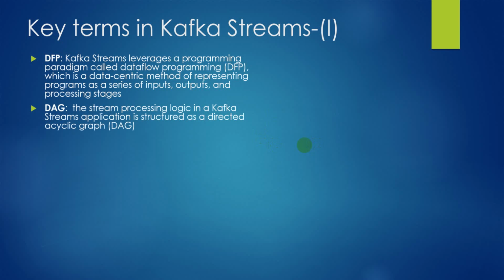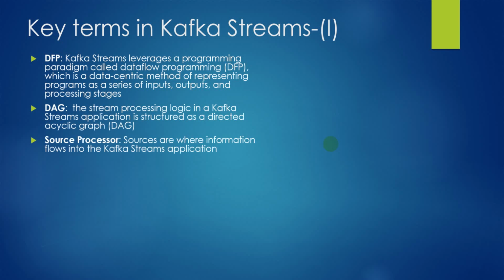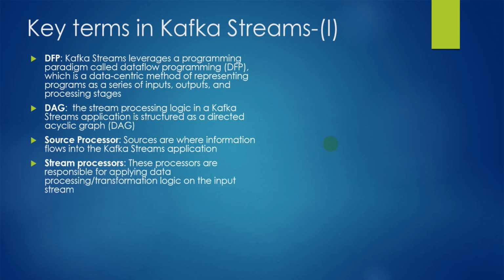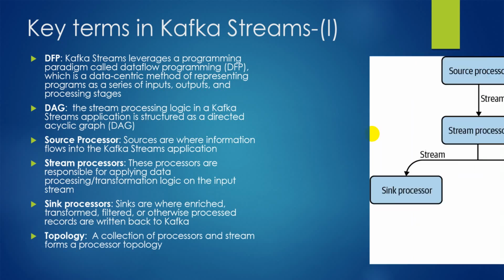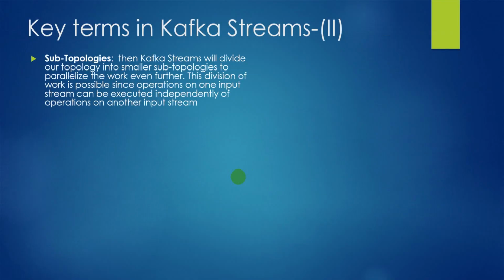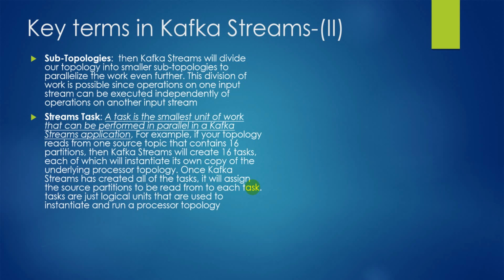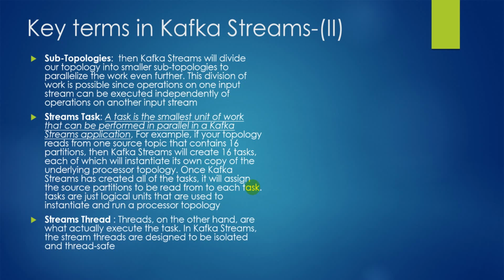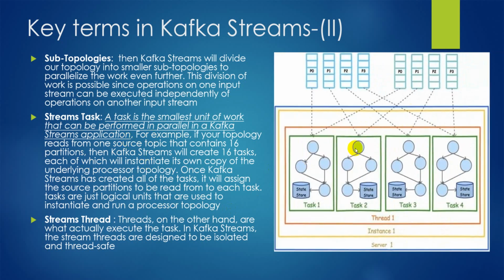02 - The Ultimate Kafka Streams (3.x) : Real-time Data Processing- Kafka Streams Key Terms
Kafka Streams is a client library for building applications and microservices, where the input and output data are stored in Kafka clusters. It combines the simplicity of writing and deploying standard Java and Scala applications on the client side with the benefits of Kafka's server-side cluster technology.

[Pre-Requisites]

You should have the Java development experiences(***this is mandatory requirement***)

You should have the Kafka foundation knowledge(***this is mandatory requirement***)

It's better have another streaming develop experiences such as Spark Streaming, Storm, Flink

【Course Characteristics】

Driven by source code

Lots of practices

Absolutely detailed and step by step

Covers all knowledge points of Kafka Streams framework

[Course Agenda]

Introduce the Kafka Streams

Tutorial the Kafka Streams key terms and concepts

Kafka Streams Parallel Mode

Stateless operation of map transform

Stateless operation of mapValues transform

Stateless operation of flatMap transform

Stateless operation of flatMapValues transform

Stateless operation of selectKey transform

Stateless operation of foreach

Stateless operation of Print&Peek

Stateless operation split & merge & BranchedKStream

How to custom Serdes

XMall Transaction data real-time analysis practise

Tutorial the kafka stateful operation and statestore

Explain in details of internal data redistribution and stateful transform

Stateful operation of Joining(inner join/left join/outer join)

Stateful operation of grouping

Stateful operation of aggregation(count,reduce,aggregate)

Build Real-time analysis the sales champion application

Build Real-time analysis the sales stats application

Stateful KStream Queryable Storestore

Stateful TimeWindowedKStream Queryable state store for interactive

KGroupedStream windowing operation

Time Semantics and custom TimestampExtractor

Tumbling time window for analysis of Potential Cyber Attacks

Hopping time window for Site Visit real-time statistics

Heartbeat sensor data real-time analysis for patient health monitoring

What is KTable and how to create the KTable

KTable basis operation such as map values, filtering

KTable basis stateful operation transformValues implement the shooting game

KStream inner&left join the KTable enrichment/enhancement the orginal records

KTable inner join, inner foreign key with other KTable

KTable left join, left foreign join, outer join KTable

KTable & KGroupedTable aggregating operation such as count/reduce/aggregate

[Course Objectives]

Fully understand the kafka Streams concepts and key terms

Fully understand the kafak Streams parallel mode

Master the stateless streams application building and in depth understand every stateless operation

Master the stateful streams application building and in depth understand every stateful operation

Master the internal data distribution underlying mechanism

Master the statestore, can base on the statestore build complex event process real-time application

Fully understand the KTable and Windowing operation